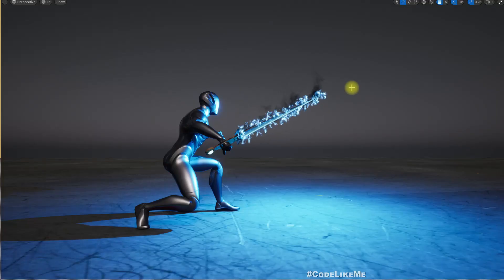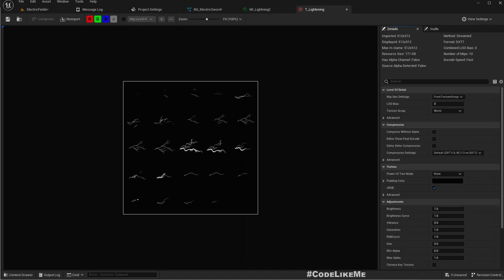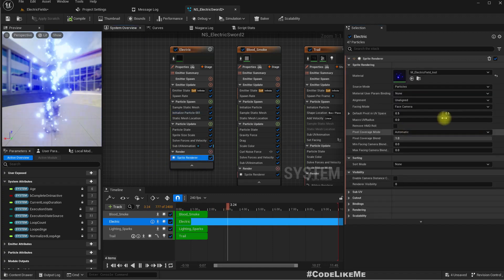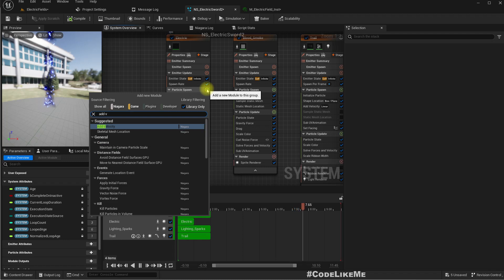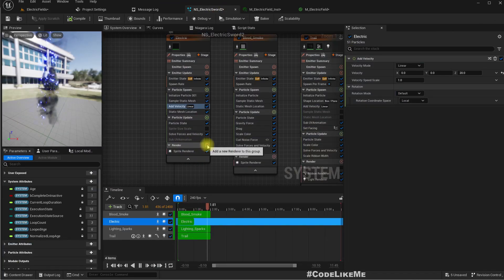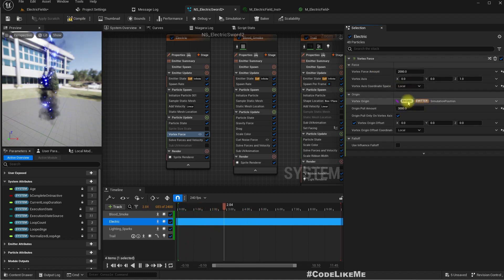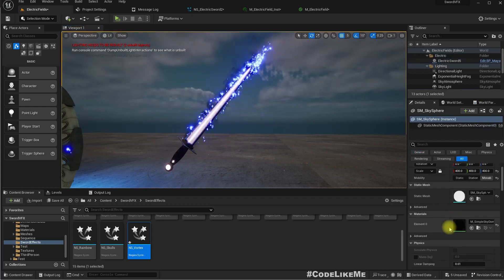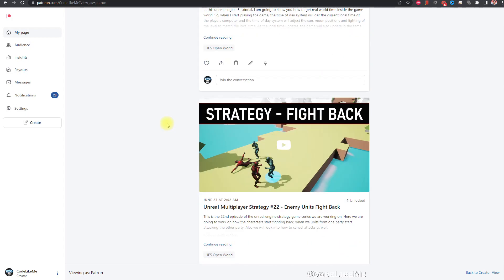Unreal Engine 5.2 - Electric Sword Effect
In this unreal engine 5 tutorial, I am going to implement a different electric sword effect. Initially we worked on a electric sword effect in following tutorial
Now we are going to combine those two effects and create a new sword effect.